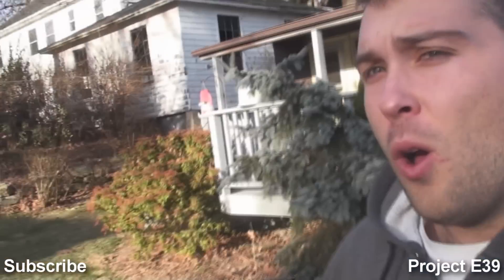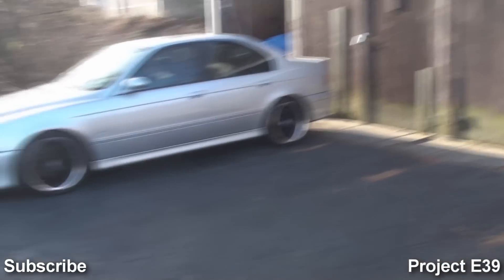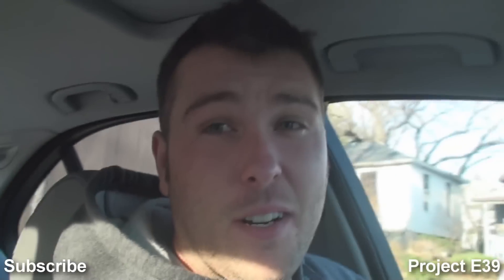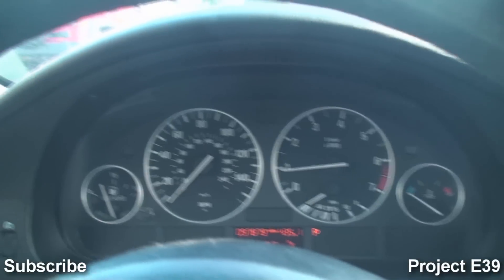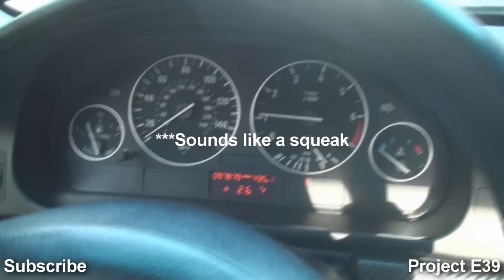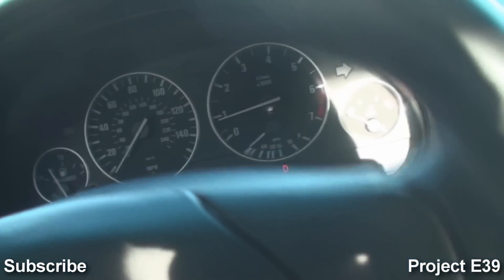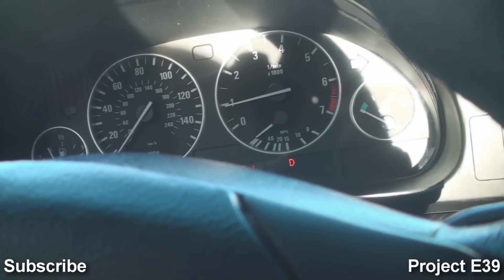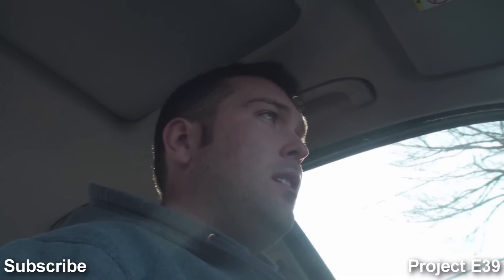E39 Test Drive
The E39 hasn't been started in two weeks and has been sitting outside in the cold. I wasn't too sure if it would even start but to my surprise it started right away and actually ran well.

I currently have a really nasty sound coming from the front end and it can be heard in this video. I'm going to attempt to diagnose this problem as soon as I can as it's only gotten worse with time.